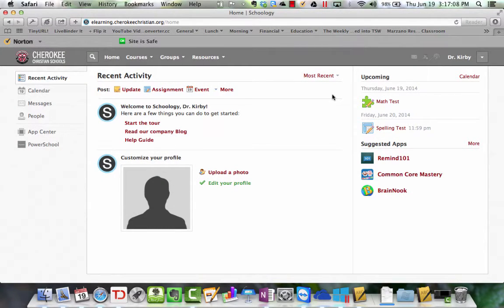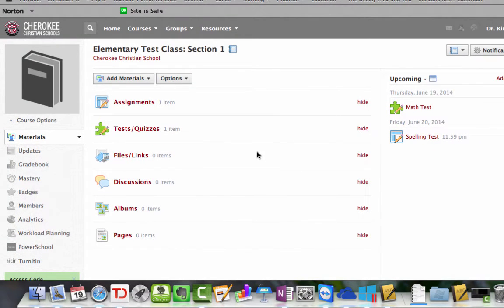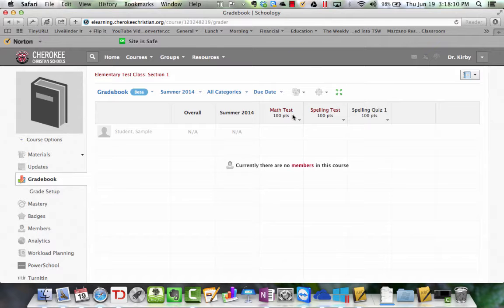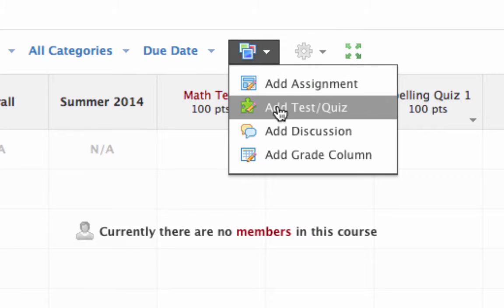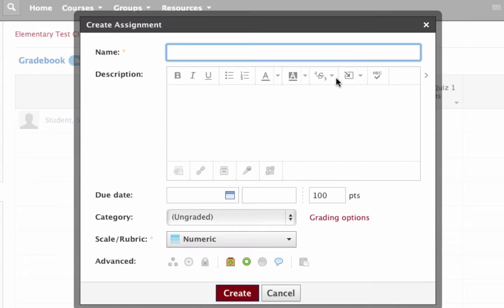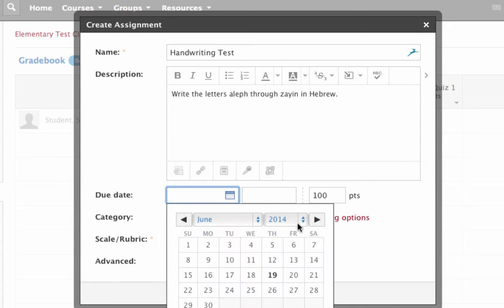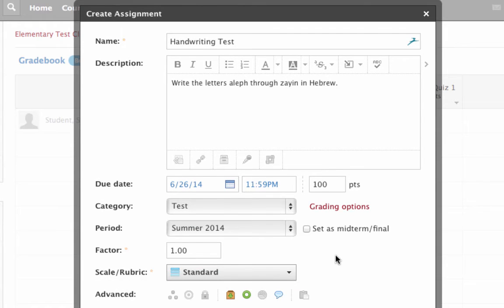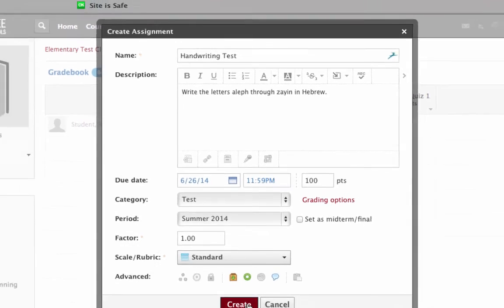Part 5 Video 1